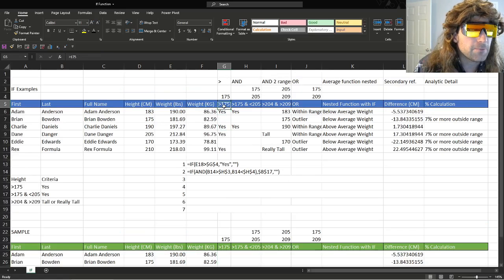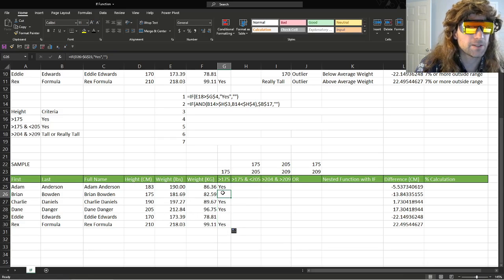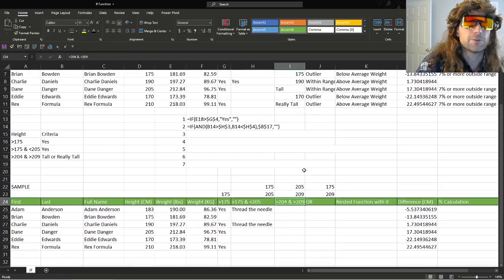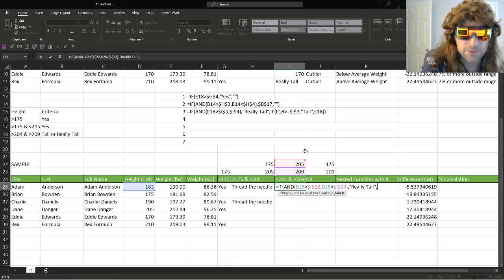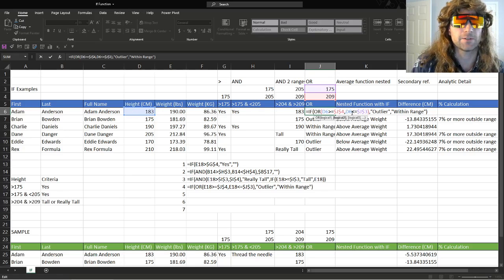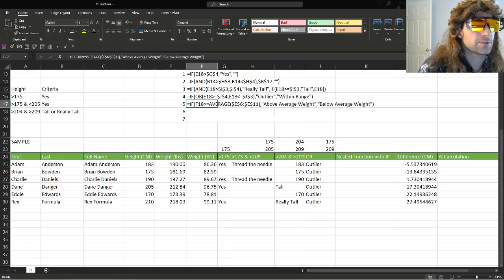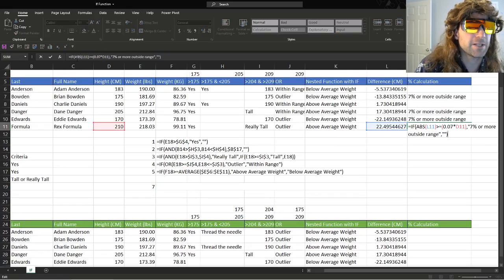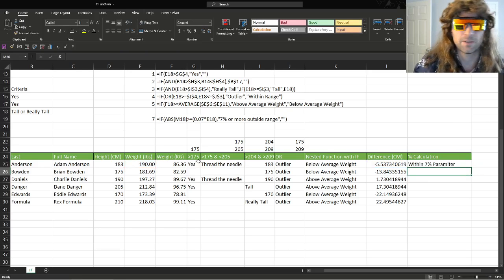In Depth IF function excel tutorial 2021 greater than and or equal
In Depth IF function excel tutorial 2021 In this Microsoft Excel tutorial for beginners part of the playlist, we'll go over items in your spreadsheet with the if function like multiple conditions, text, greater than or equal to, and much more! excel tutorial for beginners 2021

Chapters & Timestamps

00:00-00:19 Description
00:19-01:48 IF Function, Greater Than & Text
01:48-3:32 AND Function, text, between two values
3:32-6:12 Nesting IF functions & tiered conditional text answers
06:12-07:56 OR Function this OR that
07:56-09:21 IF with AVERAGE nested in, example of varied functions
09:21-11:44 IF with ABS function nested, example of varied analytical applications
11:44-12:28 Final thoughts and takeaways